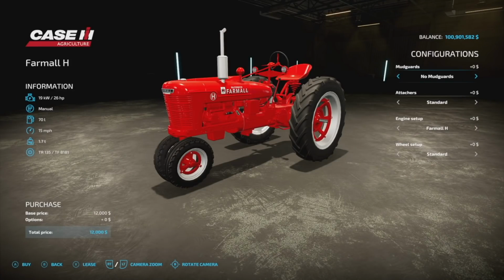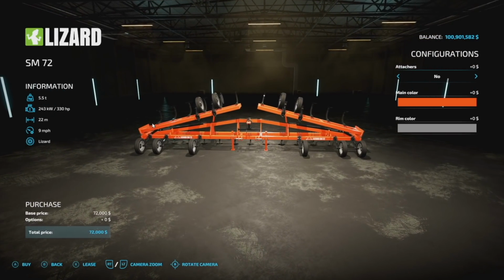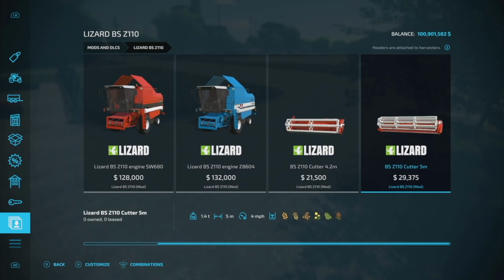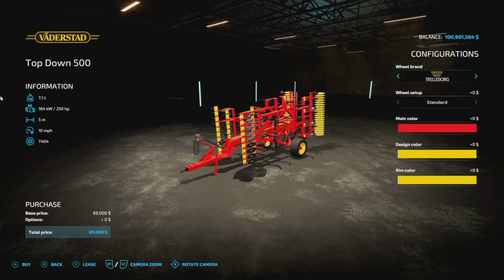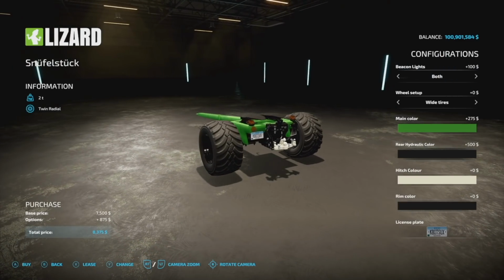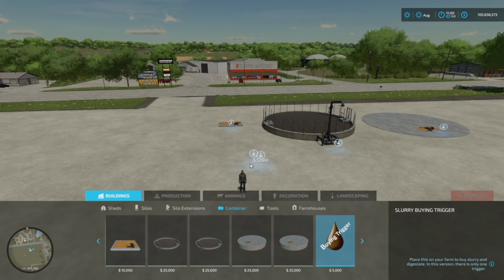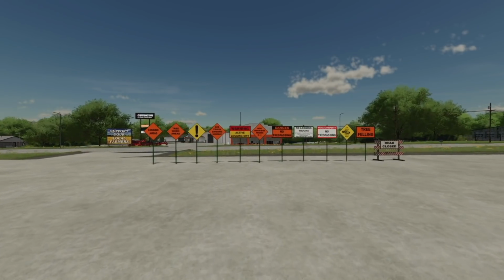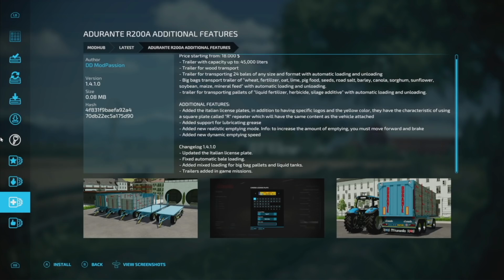New Mods! International Farmall H, Case 2150 Early Riser Planters, & Massive Plows! (27 Mods)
International Farmall H, Case 2150 Early Riser Planters, & Massive Plows! (27 Mods)

Total Mods - 27
All Platforms - 21 New, 3 Update
PC & Mac - 2 New, 1 Update

0:00 - Intro
0:08 - Mod List
0:27 - International Farmall H
1:29 - Case IH 2150 Early Riser
3:46 - SM 72 / SM 82
4:46 - Silage Boss
5:42 - BS Z110
7:18 - Ponsse Bison Active Frame
8:42 - Quicke Bale Tools
10:11 - Vaderstad TopDown 500
10:47 - LT689 Long Log Trailer
11:28 - Bale And Pallet Trailer
12:23 - Gucio NO-26
12:54 - Snüfelstück
14:37 - American Pole Barn
15:54 - Gregory Garage
16:48 - Slurry Buying Station
18:09 - Placeable Chicken Coop
18:43 - Windmill
19:34 - Dairy
20:31 - Forestry Sign Pack
21:11 - Pizzeria BR
21:24 - BR Bakery
21:41 - John Deere 6M Series*
21:59 - Adurante R200A*
22:14 - Seeds Addon*
22:23 - ZMAJ 489
24:01 - Benavides HBT2
23:33 - R200A Additional Features*
23:54 - Outro

*Updates